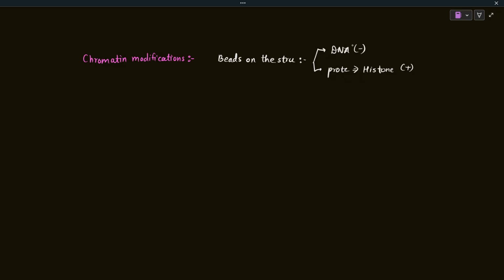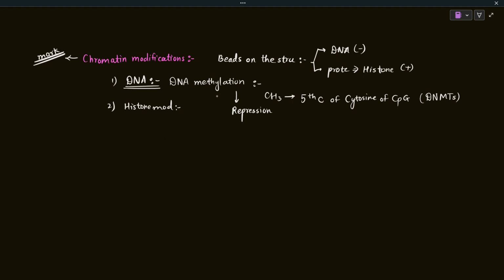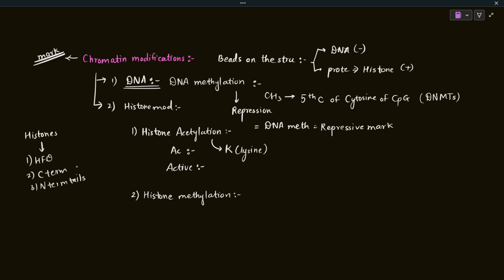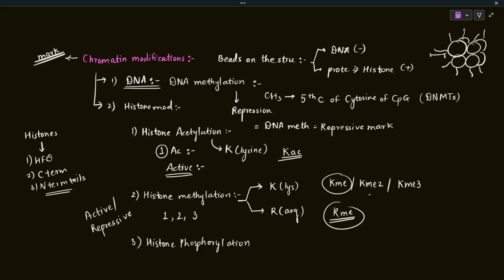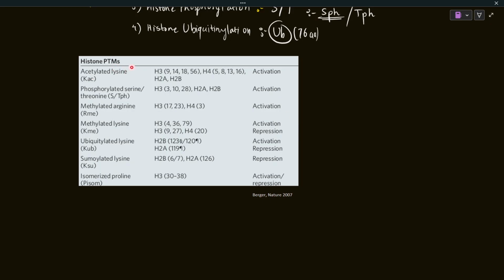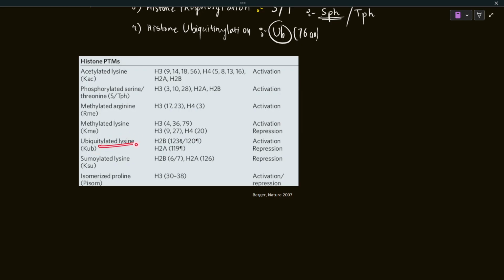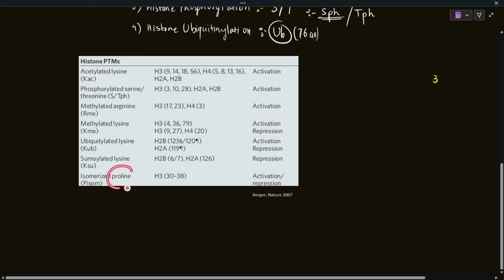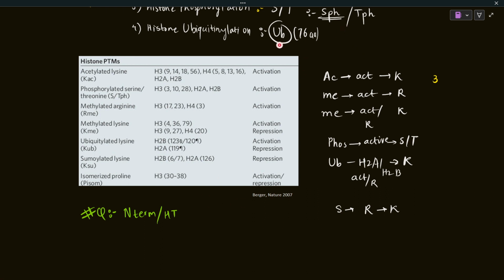Histone modifications Introduction | Part 1 | Epigenetics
This video discusses chromatin modifications—chemical alterations to DNA or histones that affect transcriptional activity by influencing chromatin structure or recruitment of regulatory proteins. These modifications include DNA methylation and histones' post-translational modifications (PTMs).